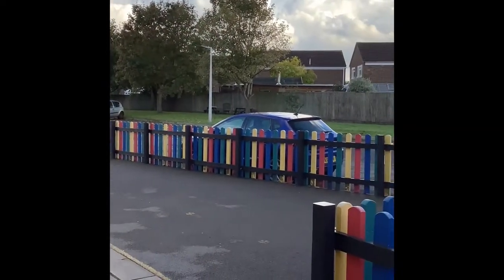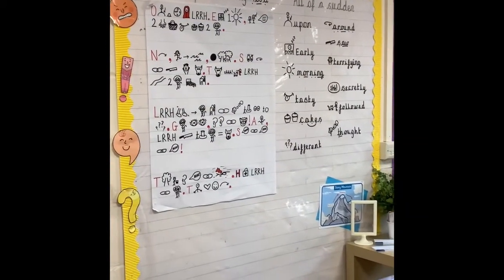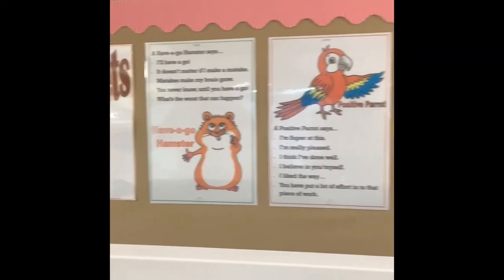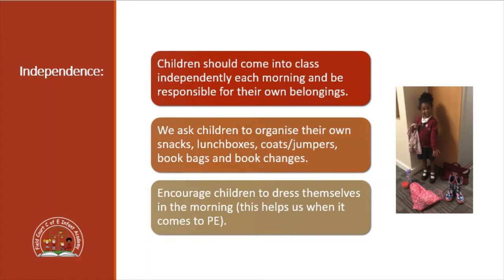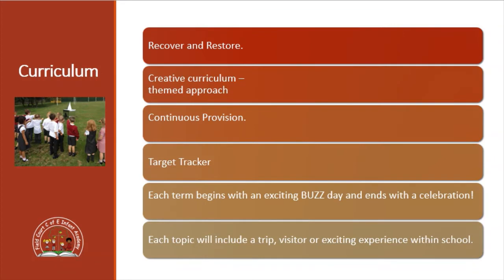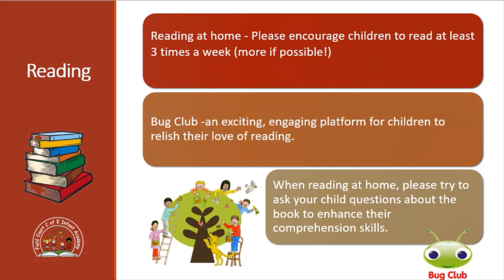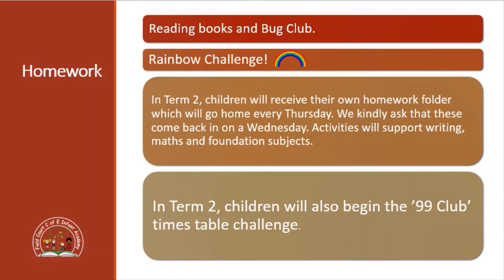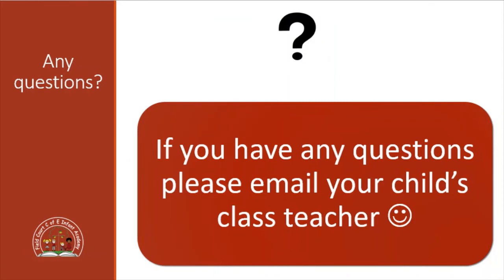Meet the Teacher Indigo Class